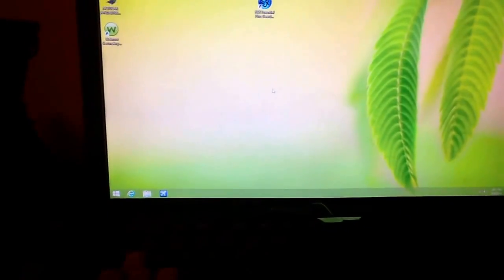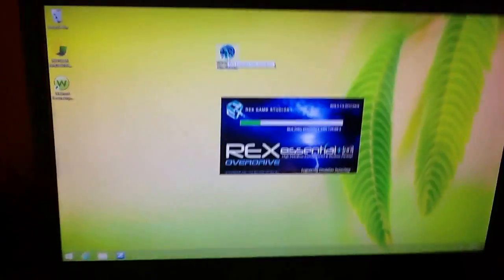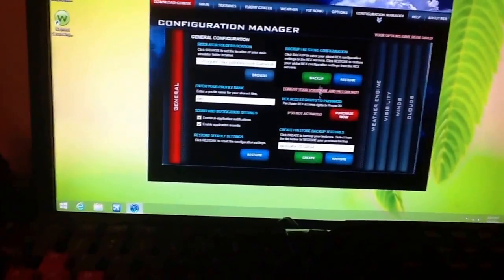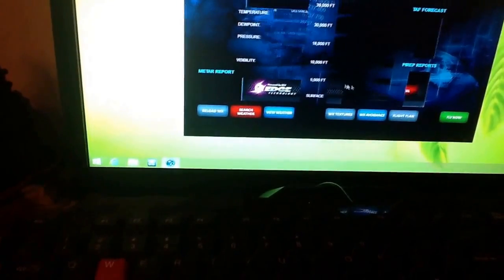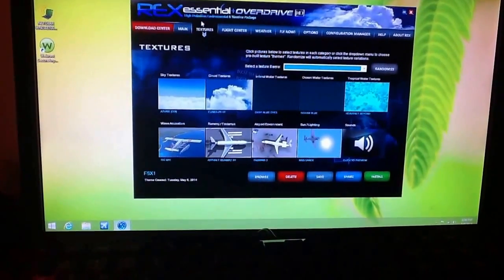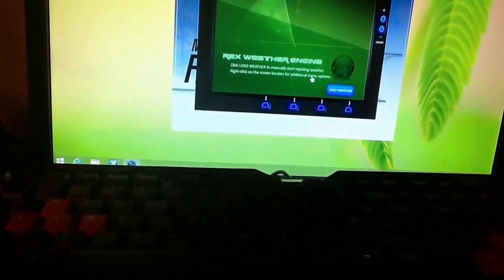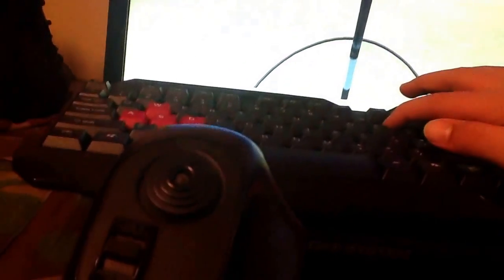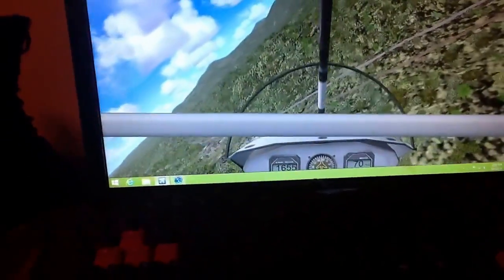Fsx/rex 4 setup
Rex 4 setup